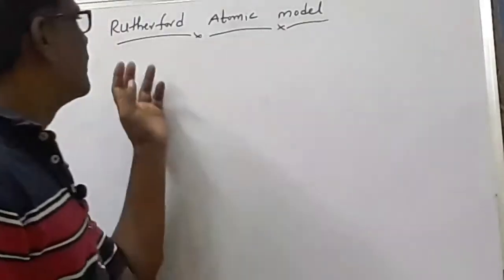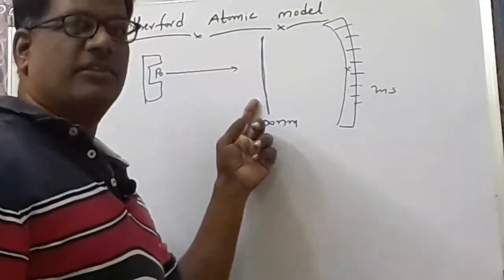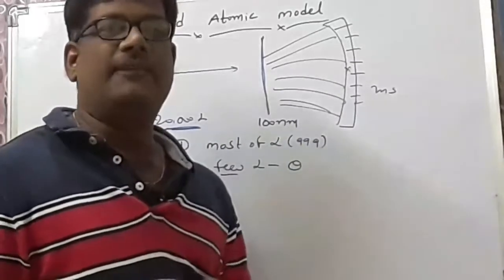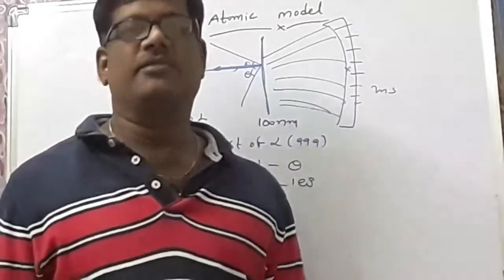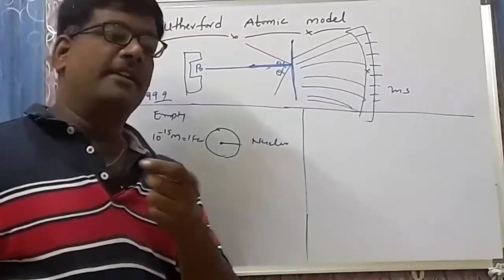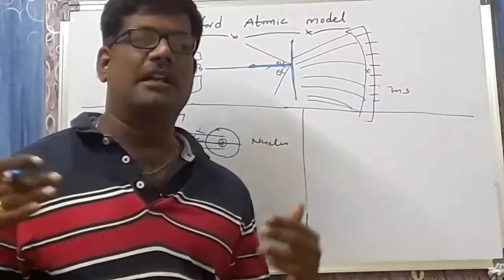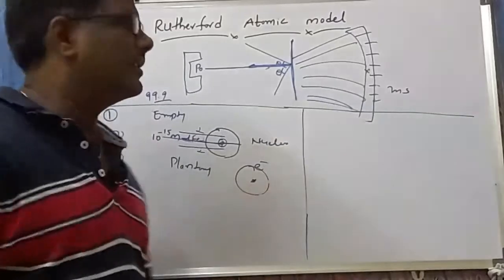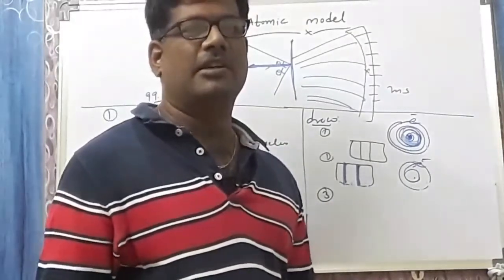Rutherford Atomic Model by Sridharreddy.k